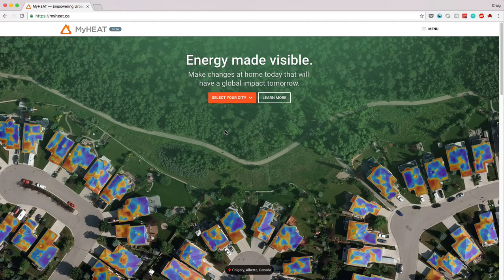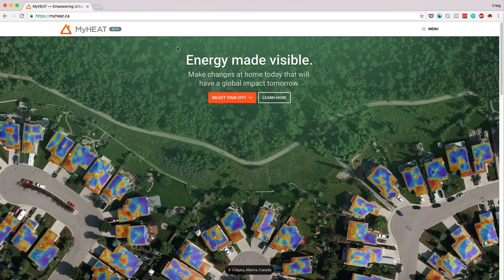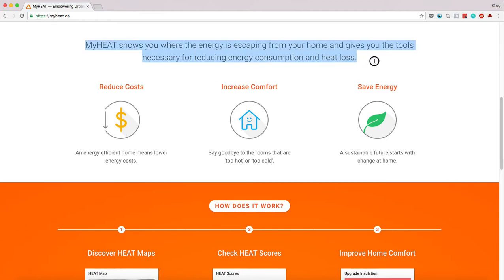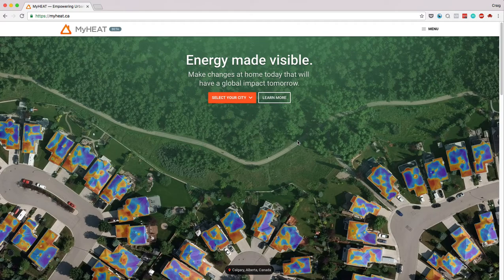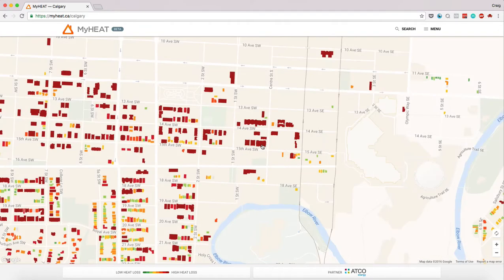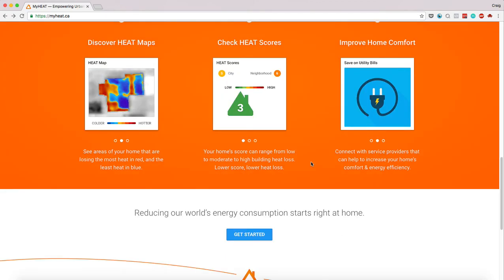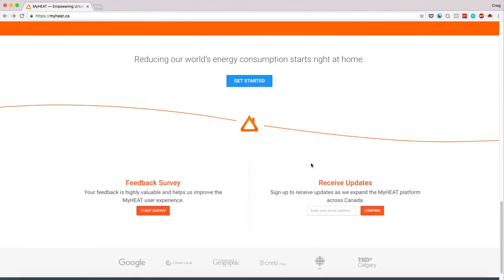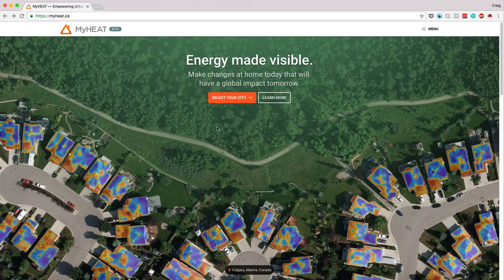MyHeat.ca Landing Page Feedback Session